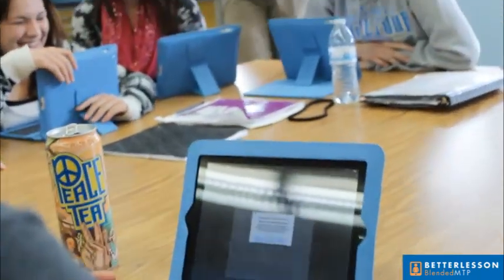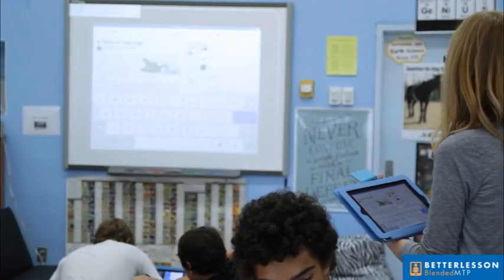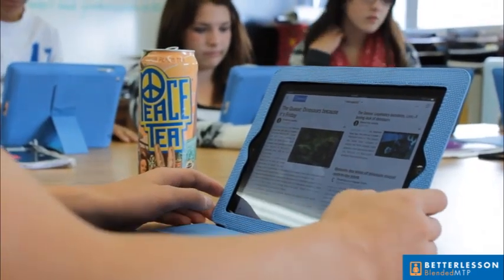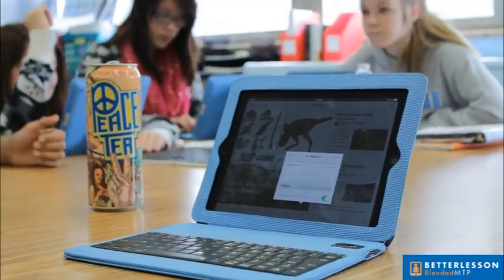movie 319 1 Genius Hour